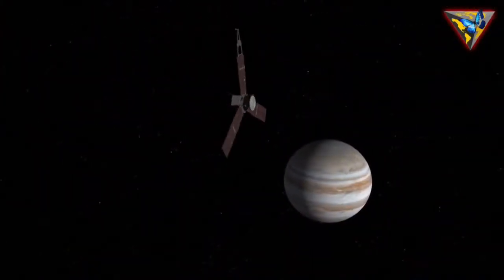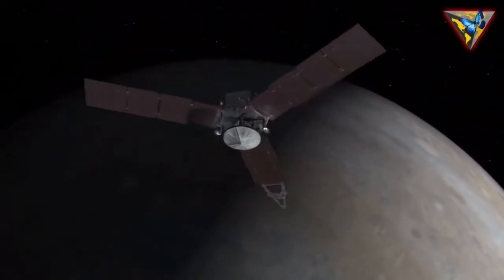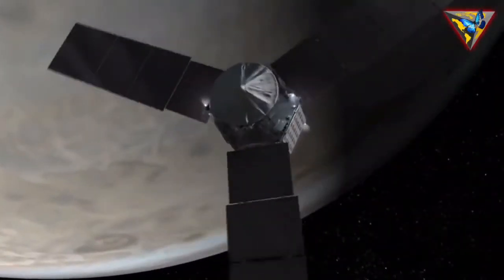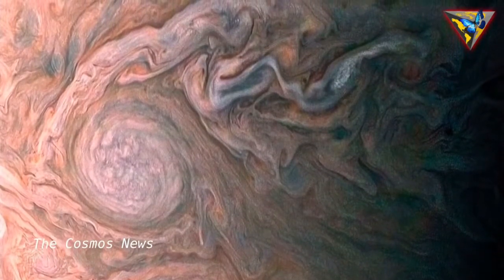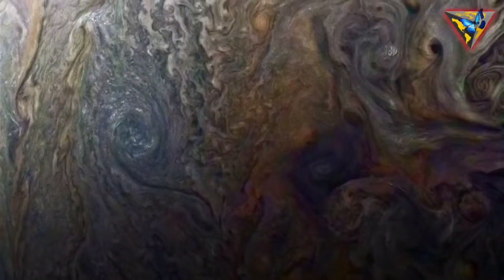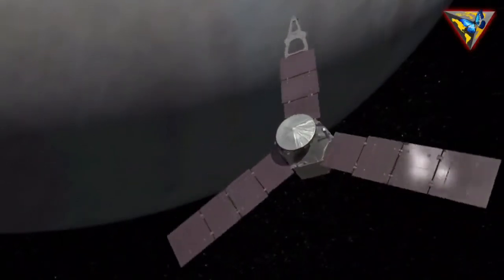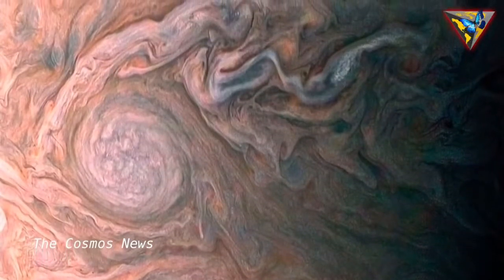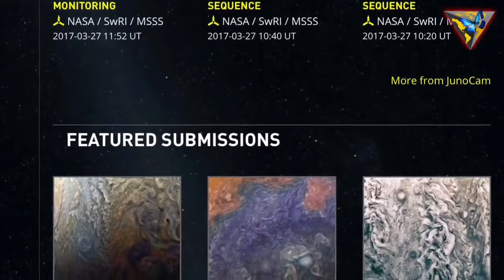NASA just 2017 captured a photo of Jupiter that you won’t believe is real